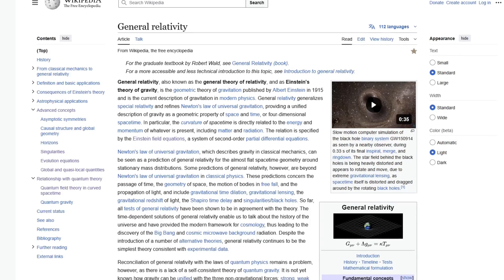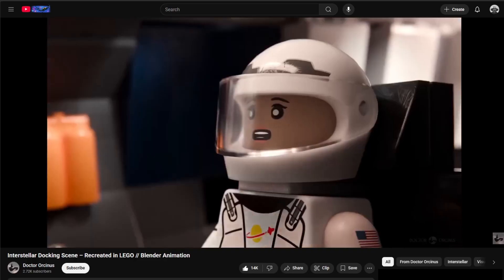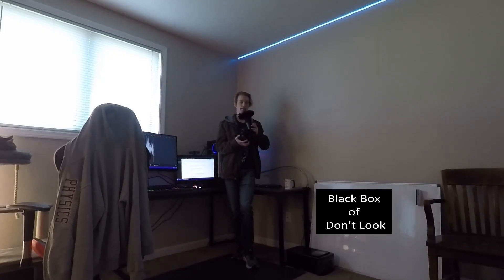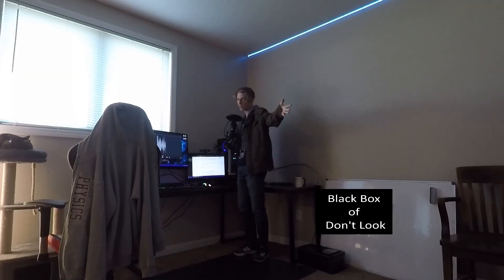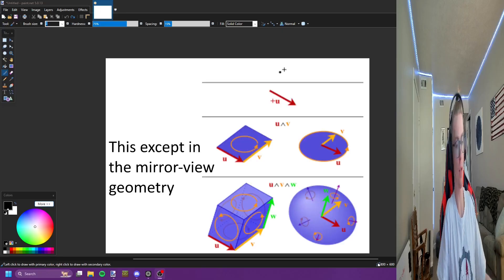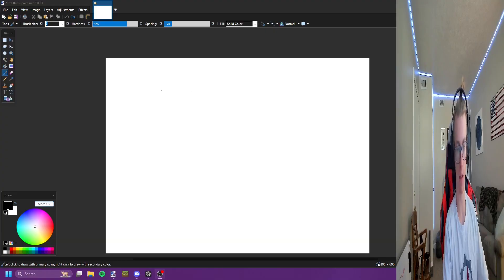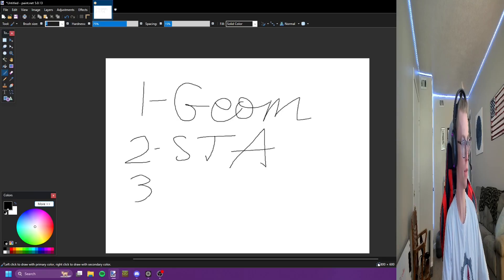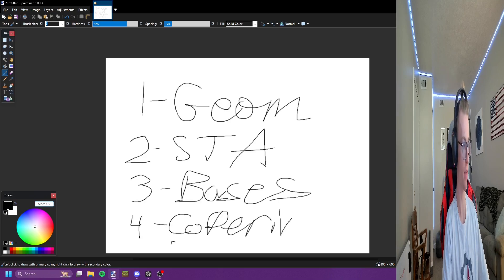General Relativity but Easy 0 | New Series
New series!

(Reupload because YT checks flagged this video...)

//Links

//Music